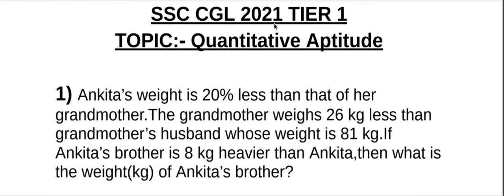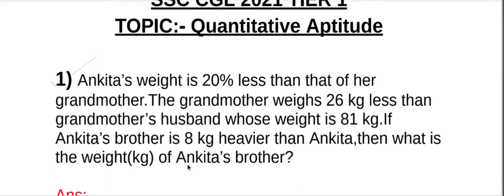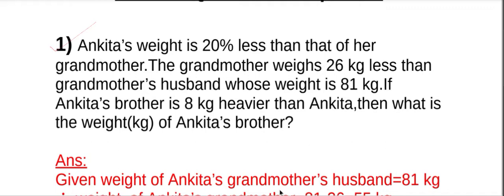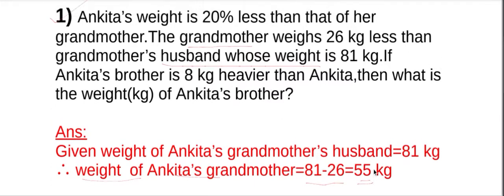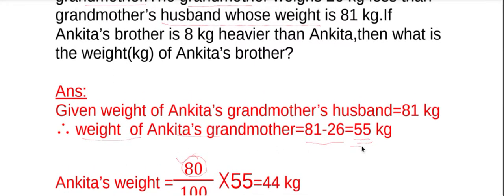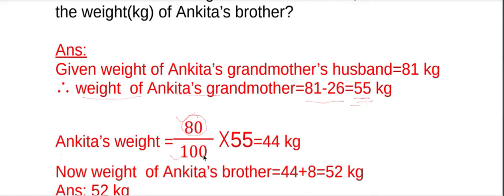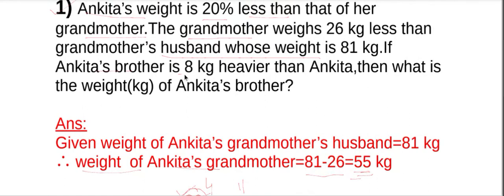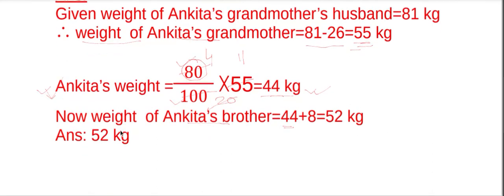Ankita’s weight is 20% less than that of her grandmother.The grandmother weighs 26 kg less than ....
SSC CGL 2021 TIER 1
Ankita’s weight is 20% less than that of her
grandmother.The grandmother weighs 26 kg less than
grandmother’s husband whose weight is 81 kg.If
Ankita’s brother is 8 kg heavier than Ankita,then what is
the weight(kg) of Ankita’s brother?